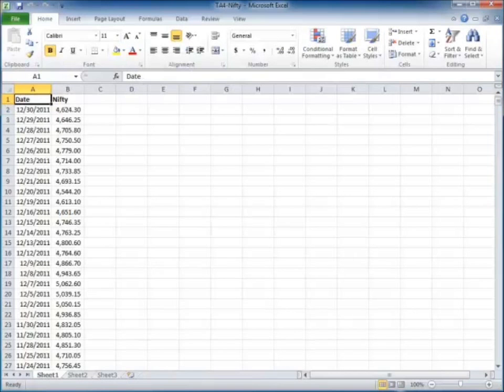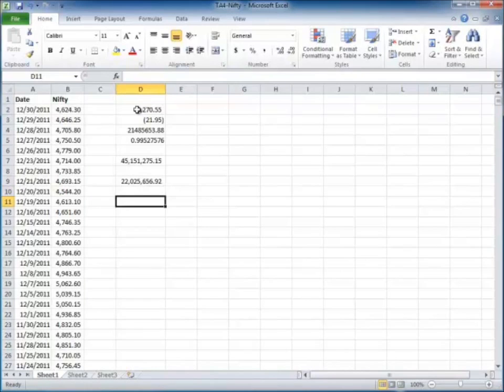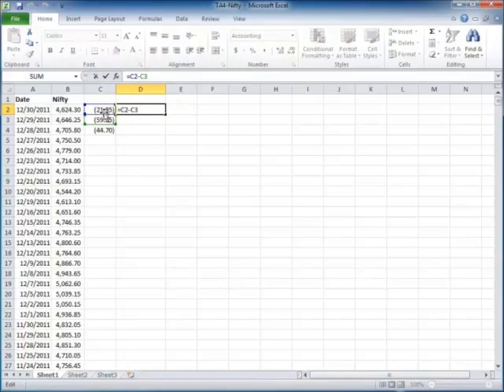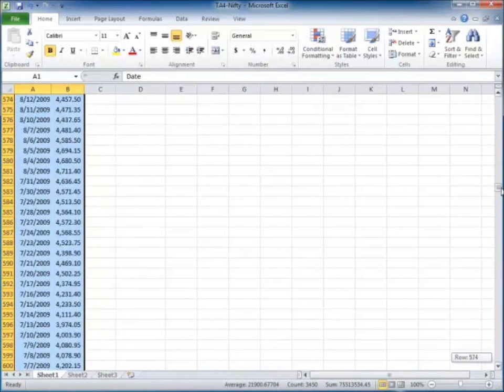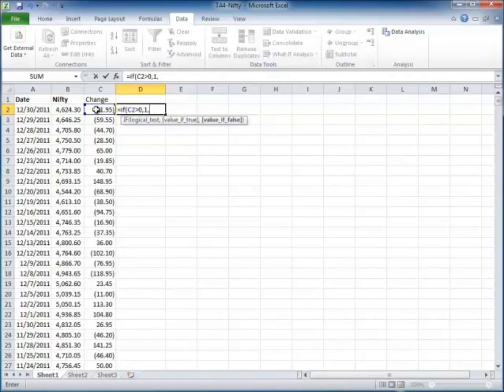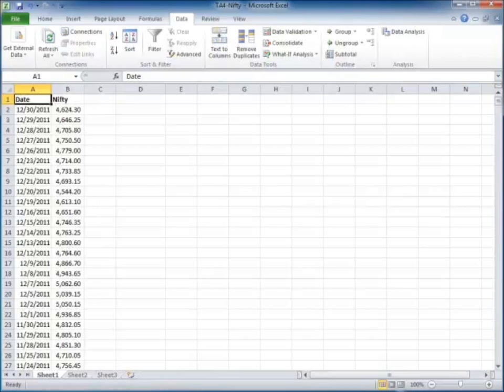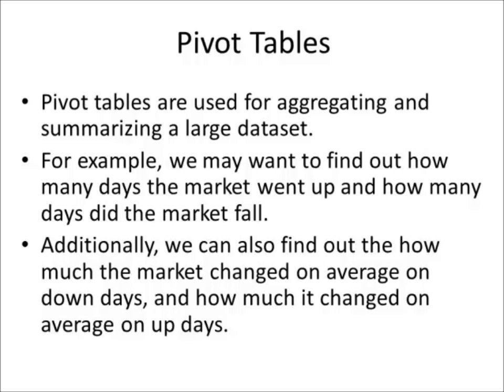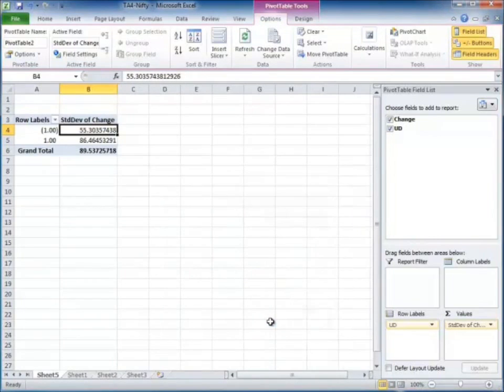Technical Analysis Course || Basics to Advance || Part 9